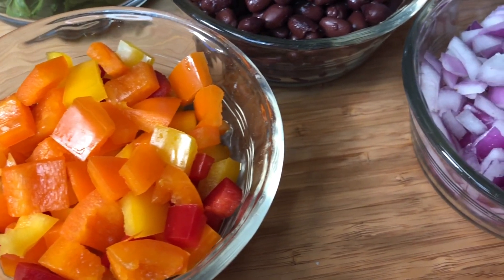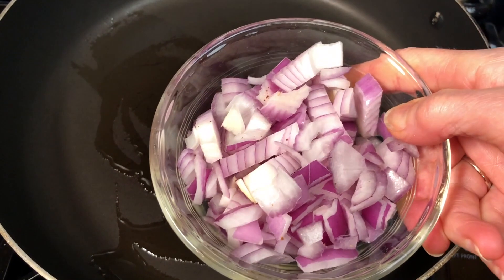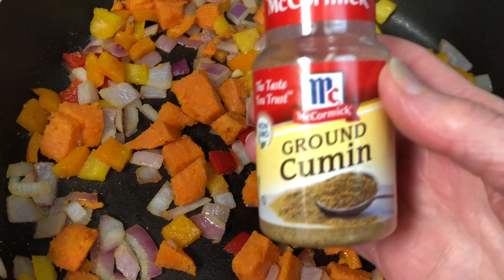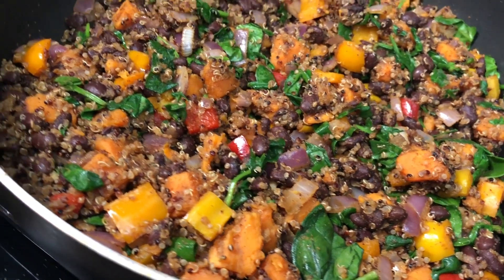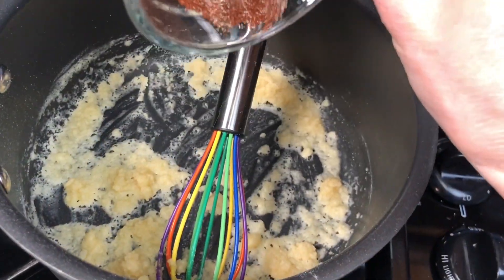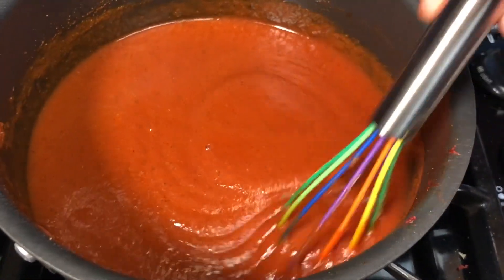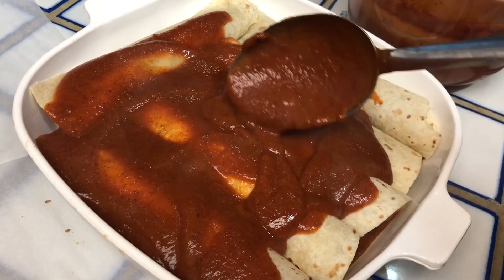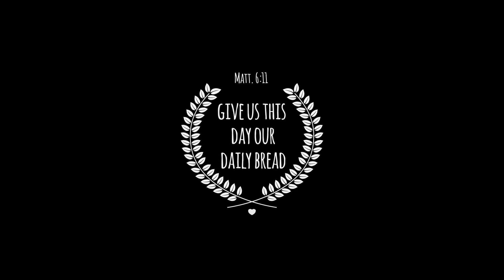How to Make Enchiladas | What to Make for Dinner VEGETARIAN!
What to make for dinner tonight? This video shows you how to make enchiladas for dinner that are plantbased/vegetarian. Join Dawn of Cooking and learn how to make this easy healthy recipe!

is the recipe for Cashew Cream a vegan substitute for sour cream!